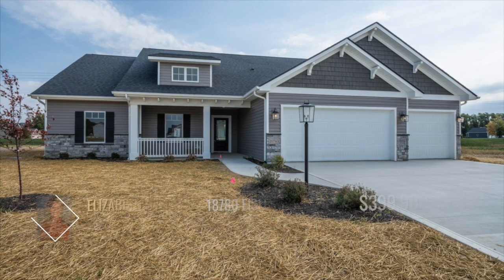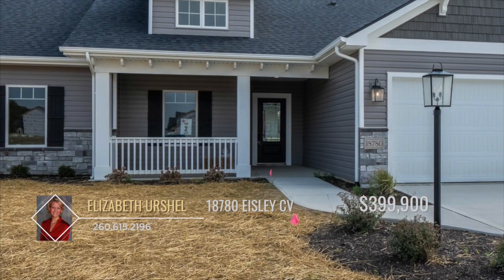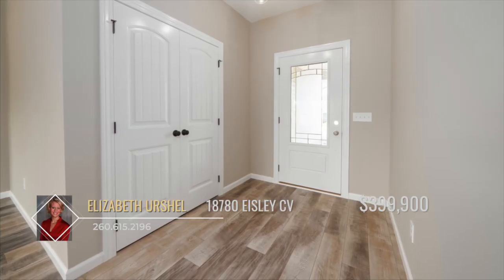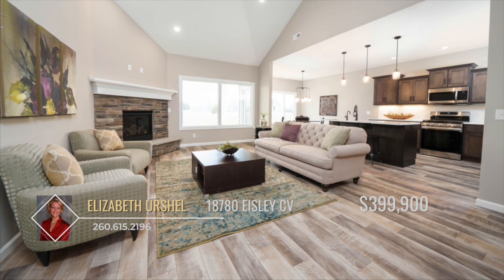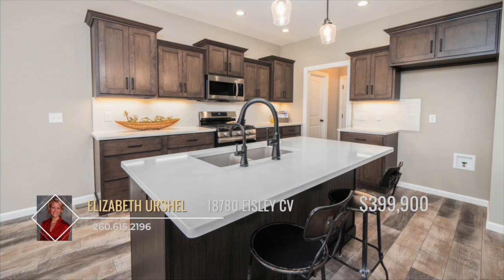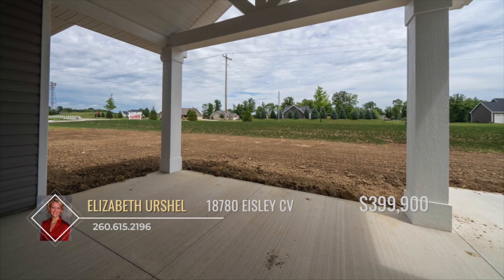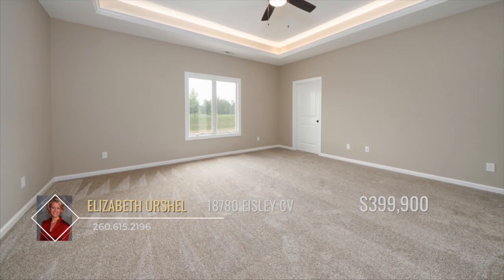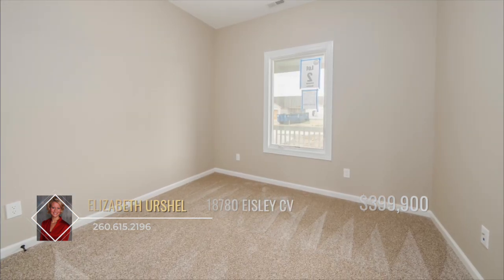18780 Eisley Cove, Auburn, IN 46706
Beautiful new ranch home for sale by Granite Ridge Builders. This home is offers character and a deep covered front porch. The interior of the home has 9' ceilings. Relax is the open great room with corner gas fireplace. The kitchen has an island with breakfast bar, custom stained cabinetry and stainless steel gas range, dishwasher and microwave. The nook leads to a covered rear veranda with cathedral as well as an open patio. Just off the kitchen is a12x5 gigantic pantry. The master suite has a tray ceiling along with a walk-in closet and full bathroom with double sink vanity, linen closet and 5' wide fiberglass shower. This home also features a laundry room, built in bench, 3 car garage and Andersen high performance windows.